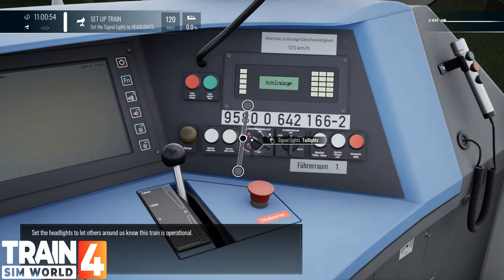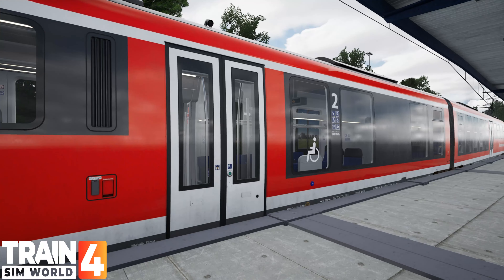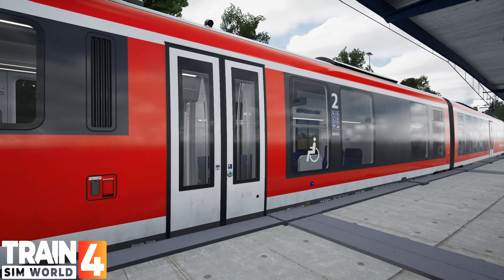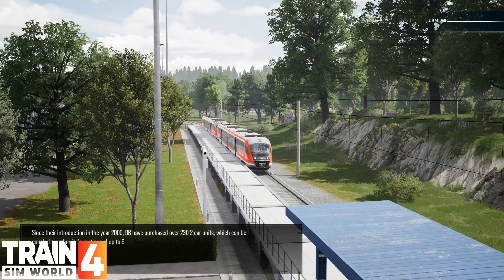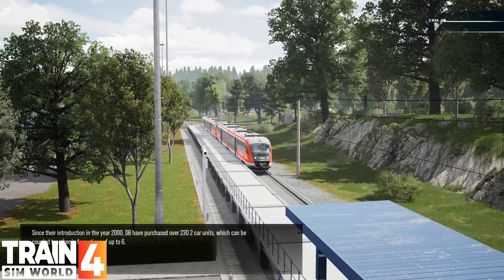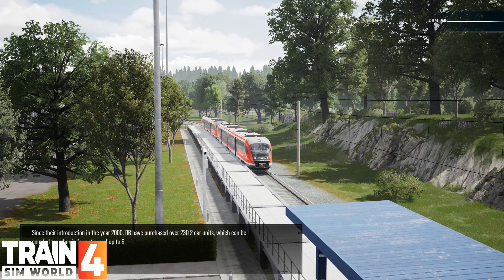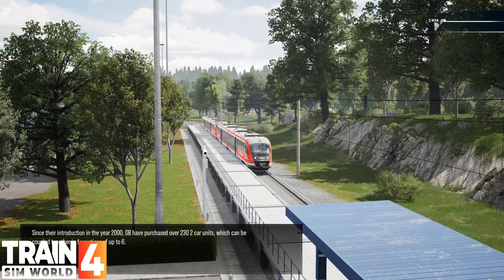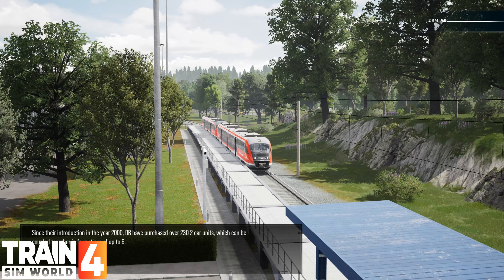BR 642 DB DMU Introduction | Maintalbahn | Train Sim World 4 IN 4K 60FPS HD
Welcome Follow Railfans to this Train Sim World 4 Introduction Tutorial Video as we bring to u the BR 642 DB DMU Diesel Locomotive Train Introduction this is for the Maintalbahn German Route from Dovetail Games witch was Released on Tuesday 28th November 2023 and is set in modern day Today (2023) Times. We hope u enjoy this Introduction witch is been done on PC and will be up to 4K 60FPS HD for u to enjoy at anytime u like cheers..

Mods we used with our Train Sim World 4 gameplay listed below..
* ÖBB 4024: Cab Indicators Fix By Foobian
* Train Sim World 4 - Improved signal visuals By londonmidland
* Better Rain V2
* TSW 4 FKA Intermodal Container mods By ROB S
* Class 700 Sound Mod By ItsYa165
* Class 465 Sound Mod By ItsYa165
* Class 375/377/387 Sound Mod By ItsYa165
* Class 395 Sound Mod By ItsYa165
* Class 166 Sound Mod By ItsYa165
* Class 43 HST Sound Mod By ItsYA165
*Modified Lights TSW4 (Seasonal daylight timers and Emissives) By Bescot
*DRA/KWG 193 Lightmod
* BR 143 TSW4 Mod by Justus
* iR | VBRG Lindau Hbf Welcome Sign Patch By Nagiphaaa
* UK Rolling Stock Orange PIS Fix By Laika
* BR Class 101 Light Fix By Laika
Class 101 PBO Destinations Pack By KIHA114514
* Birmingham Cross City - Scenery Update By Bescot
* Class 101 Sound Mod By Bescot
* TSW4 CabCam Improvements All-in-One v1.11 By Bescot,Jetwash & Spikee1975
* Peak Forest Enhancement / Colour Correction Pack By JetWash

You are free to use “Chase” music track (even for commercial purposes), but you must include the following in your video description (copy & paste):